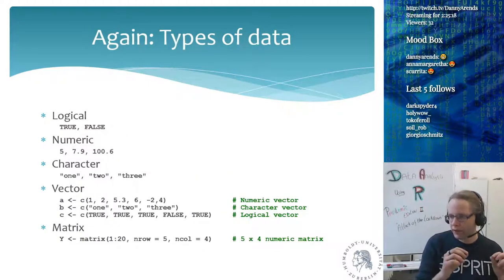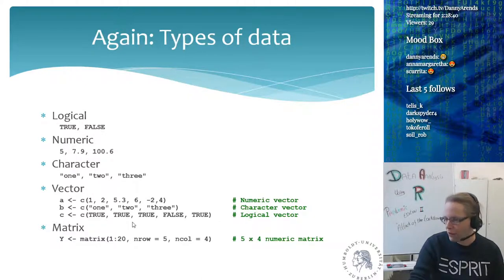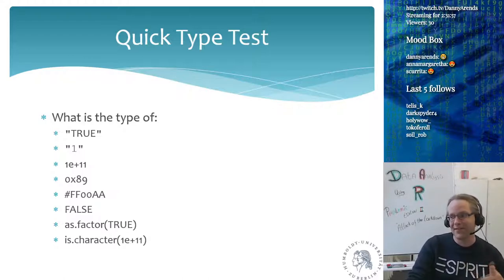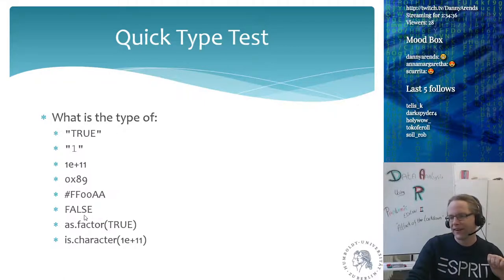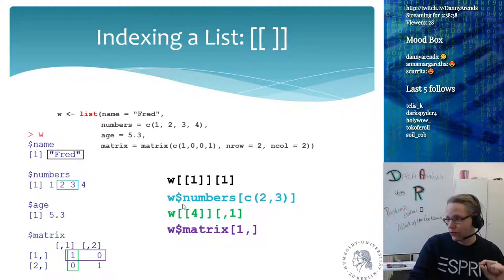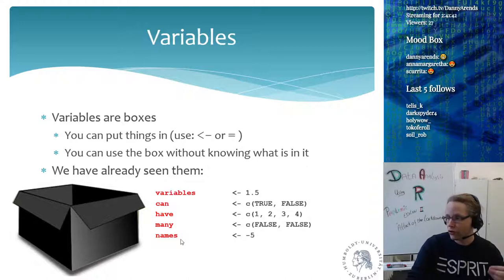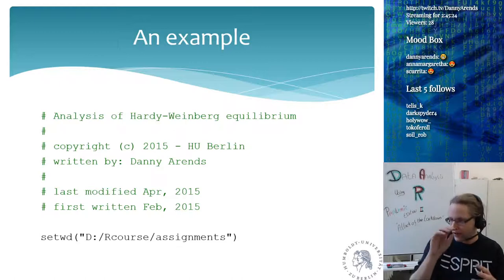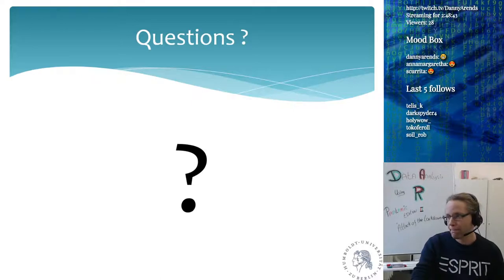Data analysis using R - Data types, variables, and reusable code - Lecture 1 (Part 3)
Learn about the R type system, variables and clean and reusable analysis in the R programming language, one of the most important tools in data science.

Chapters:
00:00 Welcome and basic data types in R
00:42 More advanced data types (list, data.frame, factor)
05:00 Quick self tests on data types in R
11:31 Indexing a list using [[ ]]
14:03 Functions for matrices and data.frames
15:50 Variables in R
16:56 Clean and reusable code
19:24 A basic header to an R script
20:38 Using a good text editor for coding
21:56 Clean code = smart code
23:33 Questions from students
28:29 Assignments to lecture 1
29:09 Time for some more questions